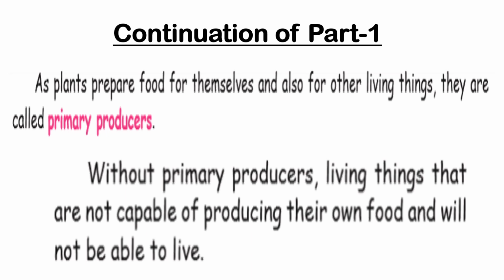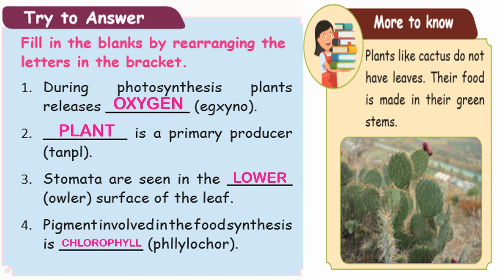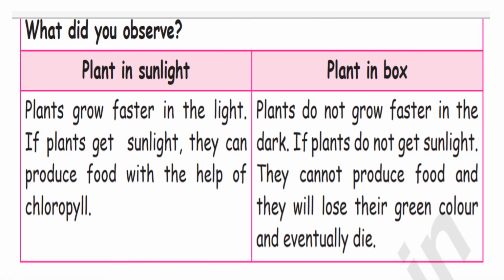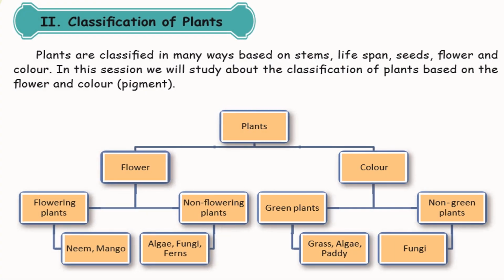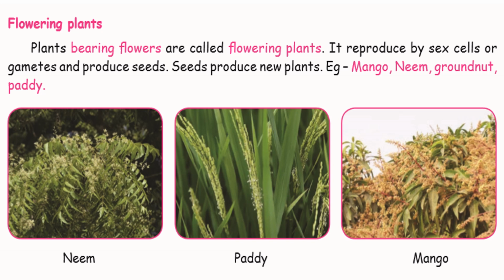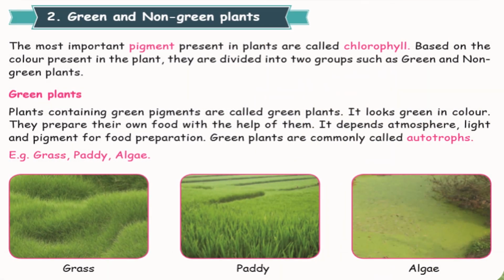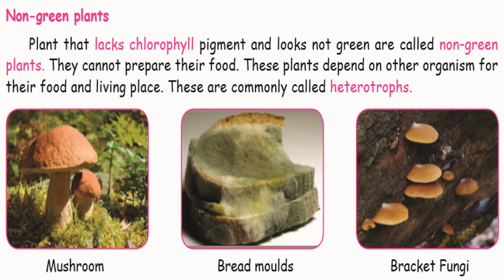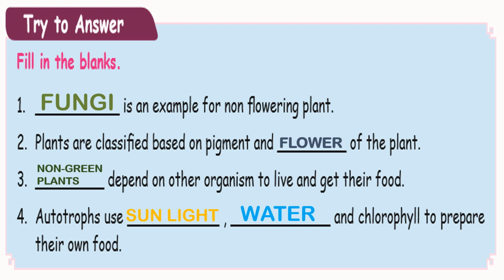4TH STANDARD SCIENCE TERM 2, UNIT-3, PLANTS ,PART-2-BY M KAVIN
Hi Guy's..
In this video I have uploaded 4th Standard SCIENCE Term-2, Unit-3, PLANT'S, PART-2..
I hope this will be usefull for everyone to learn the Lesson..
Thankyou..